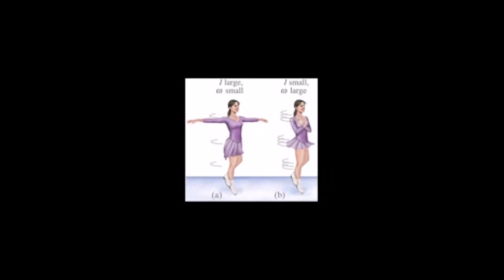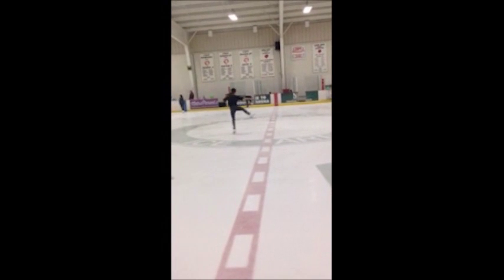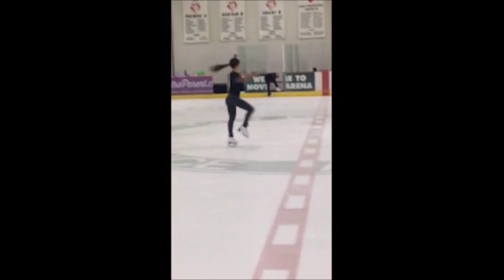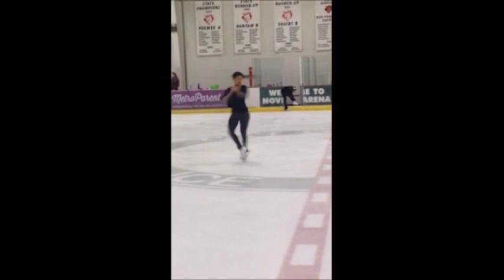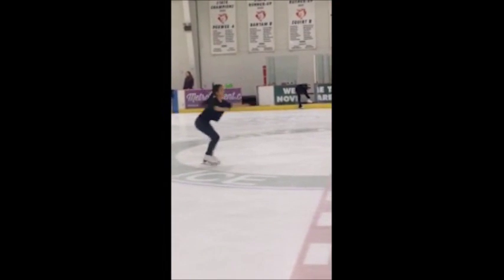Physics of Figure Skating